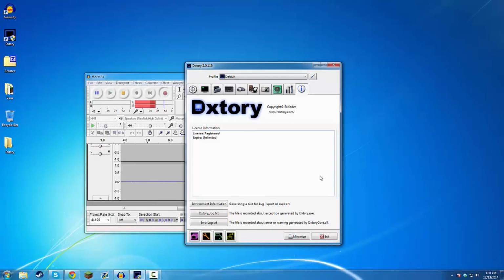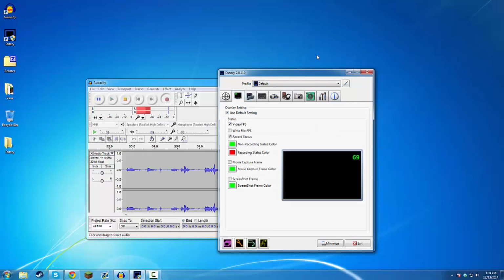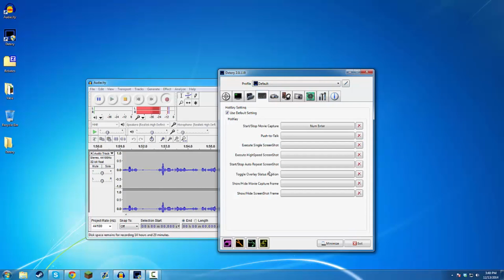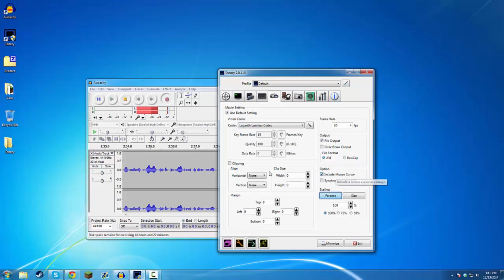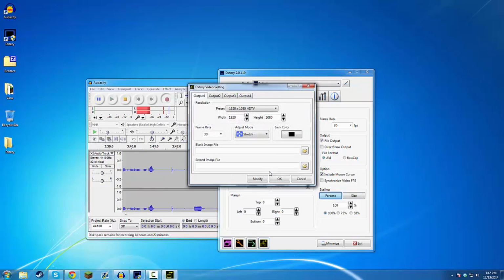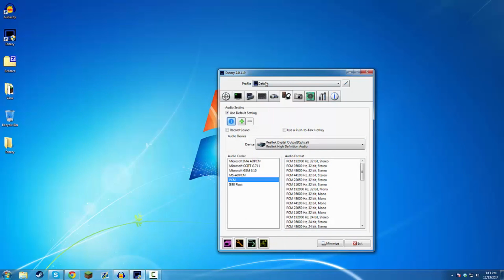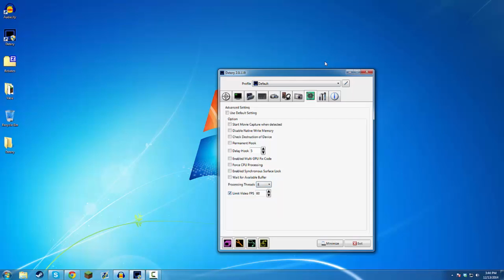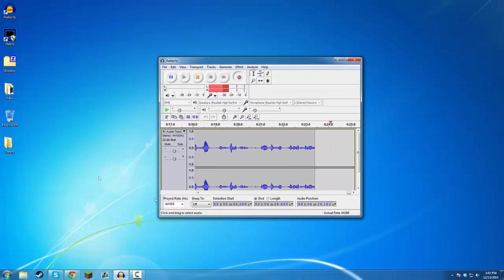Best Dxtory Settings & Audio || Tutorial